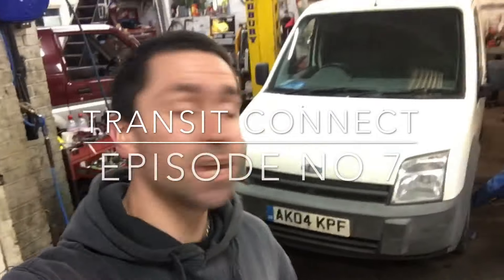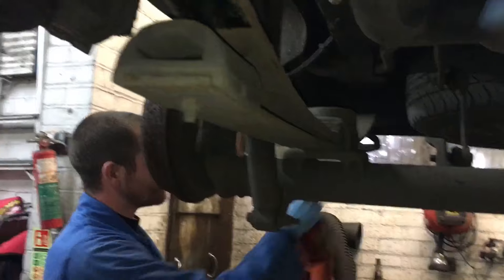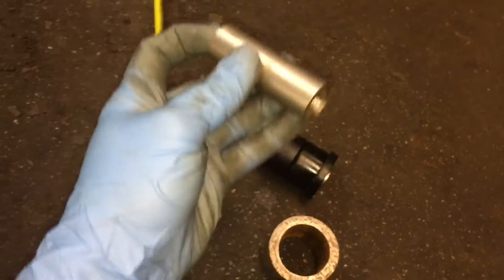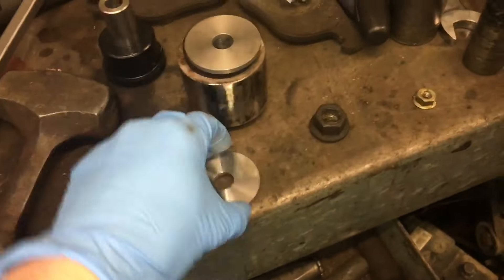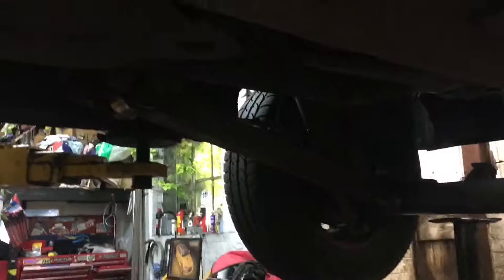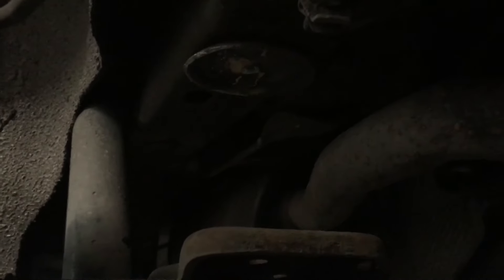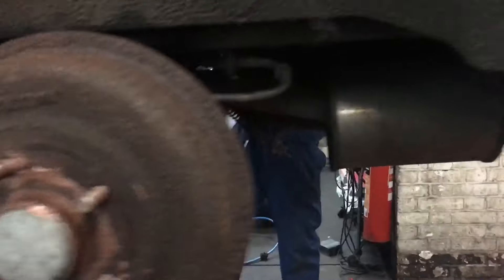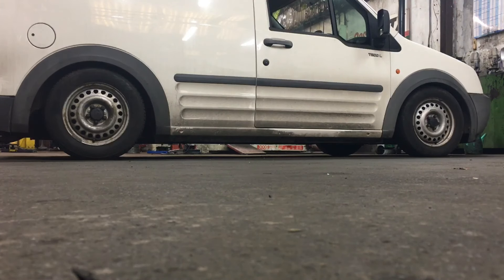Transit connect Episode number 7 (air ride on the back)